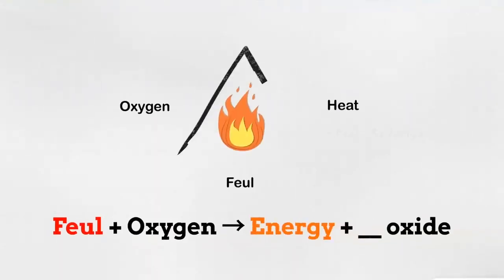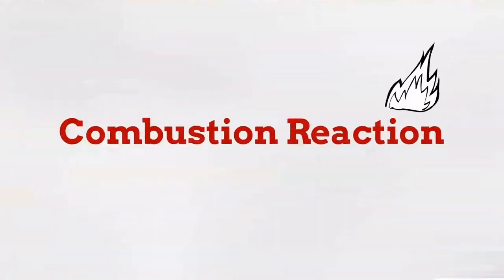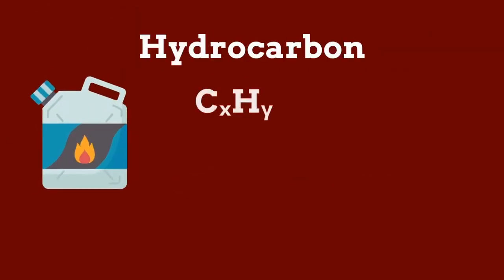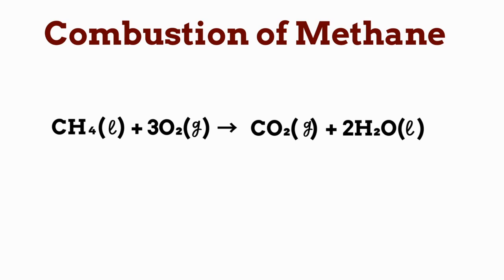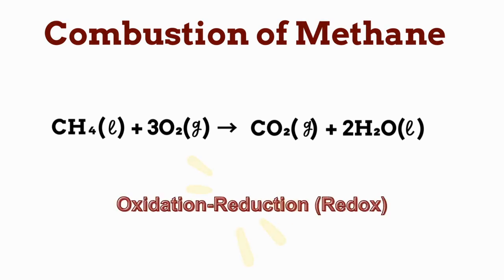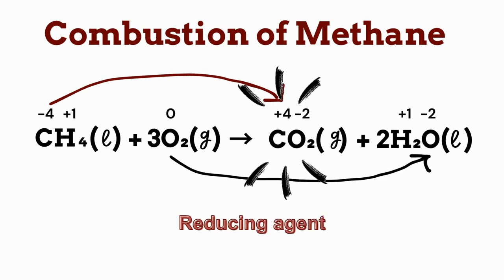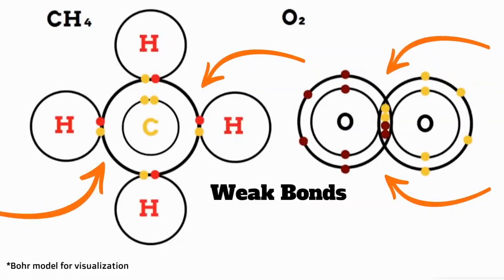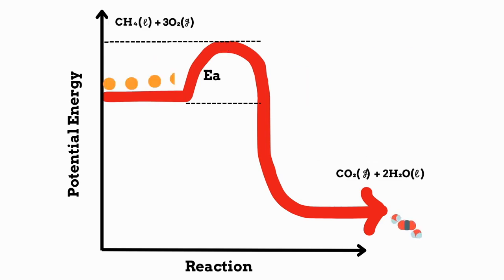Survivalist Chemistry: The Art of Combustion (Science Ambassador Scholarship Video Entry)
Have you ever wondered what you would do in a survivalist situation? This video delves into Survivalist Chemistry--using scientific skills to navigate the natural environment.